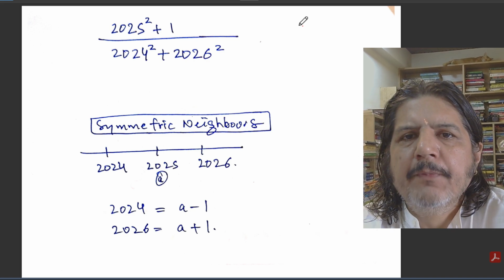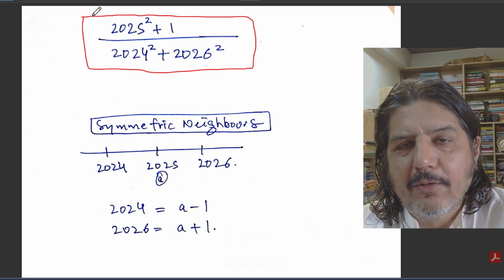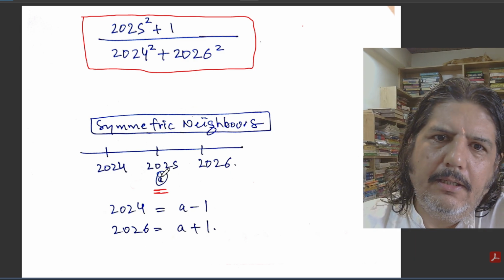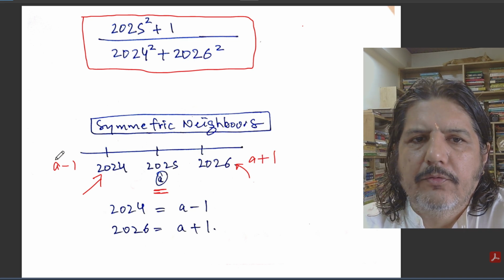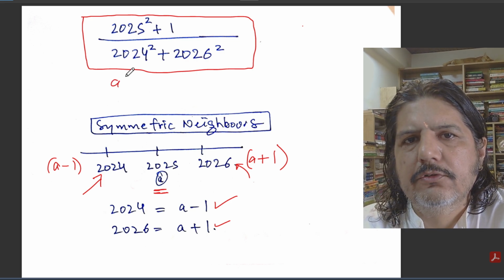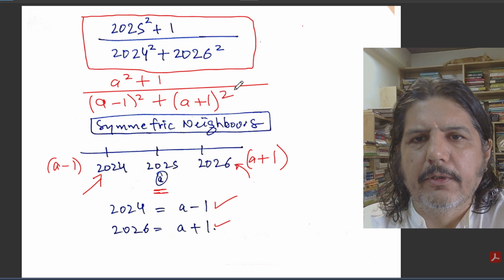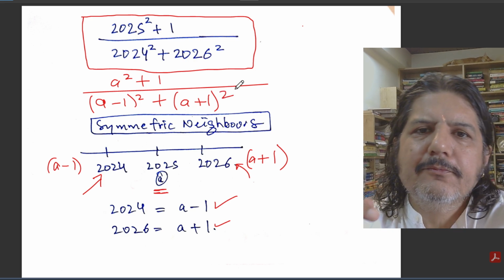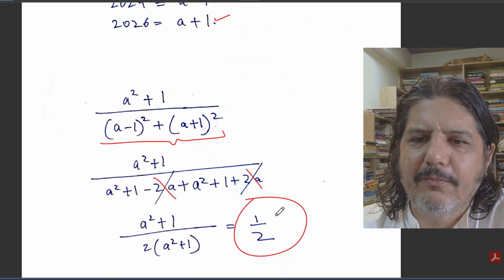Maths Olympiad Class 9-10 level Trick | ( 2025^2 + 1 ) / ( 2024^2 + 2026^2 )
We use the algebraic identity (a +- b)² = a² + b² +- 2ab to simplify tricky surd expressions without brute force or calculators.
These types of questions test your understanding of algebraic identities and surds. Perfect for Class 8, 9 & 10 students preparing for board exams or Olympiads (IMO, SOF, etc.).

If you're preparing for CBSE Board Exams, ICSE, or Maths Olympiad, this video will help you develop the thinking approach needed for such problems. The more you practice, the faster you'll spot these patterns!

problems.